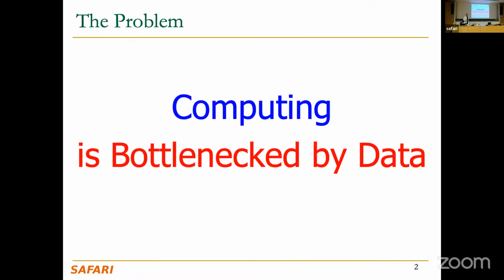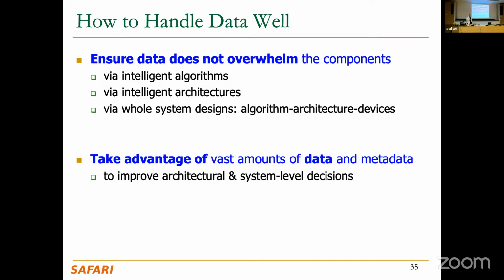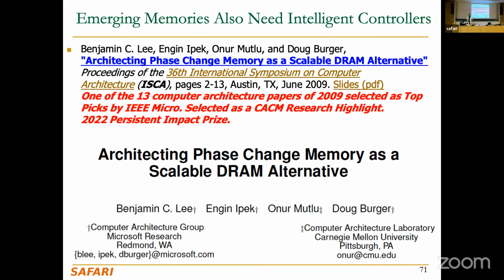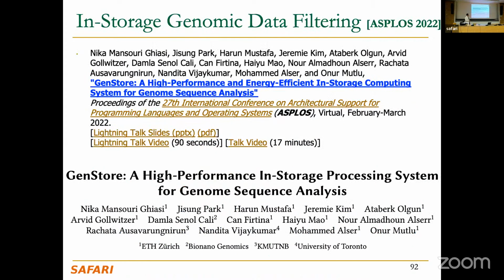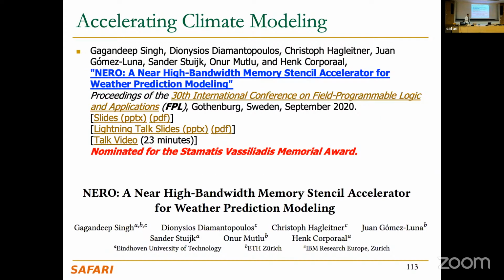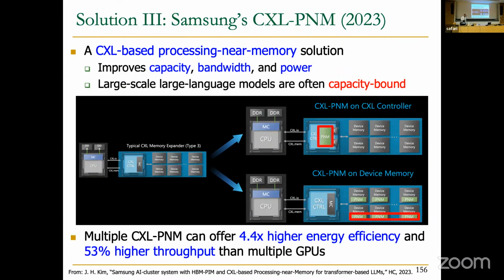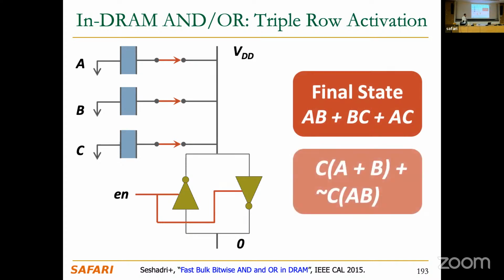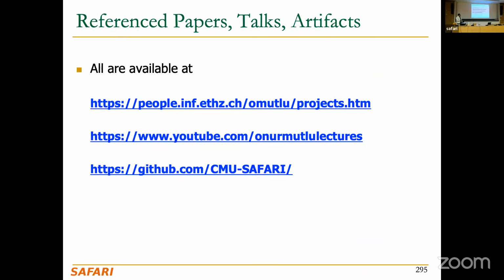Seminar in Computer Architecture - Lecture 4: Memory-Centric Computing (Fall 2023)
Recommended Reading:
Intelligent Architectures for Intelligent Computing Systems